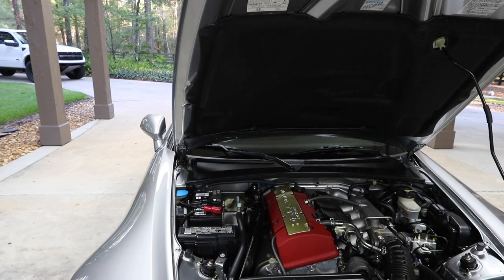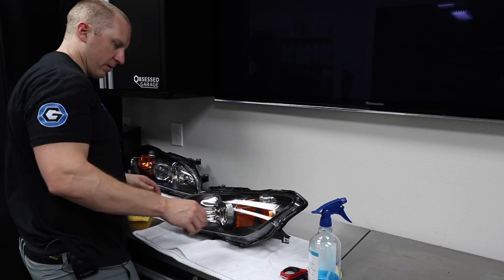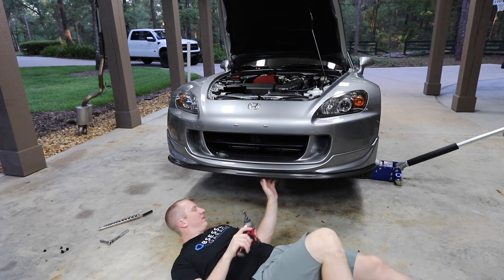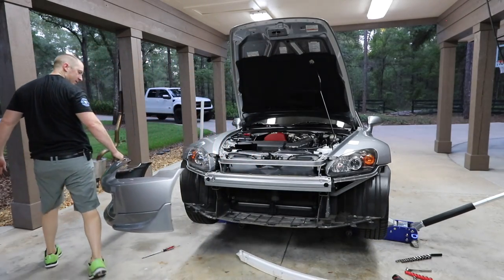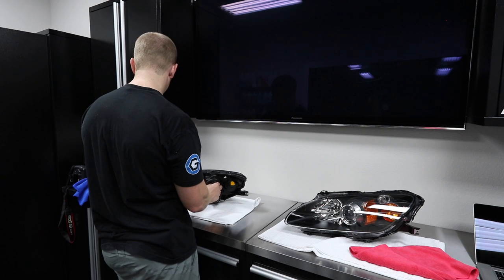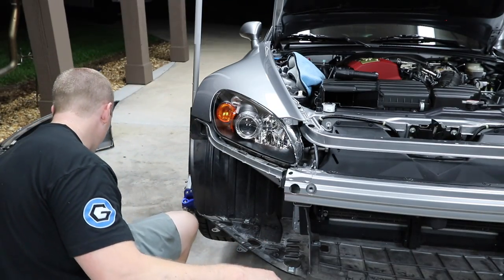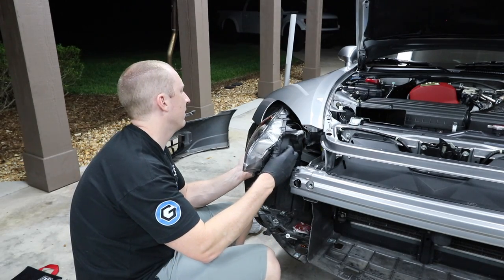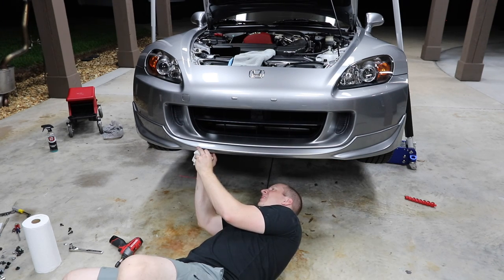S2000 New OEM Headlights Install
Since the headlights were tinted on the S2000 when I got it and then proceeded to mess them up even more when removing the tinted film, I got new head lights.  If you've ever removed the bumper on and S2000, you'll know how much it sucks.

Everything Else I Use That We Don't Have At OG: